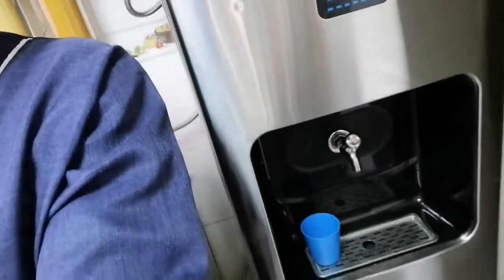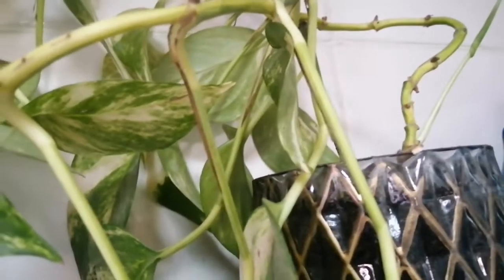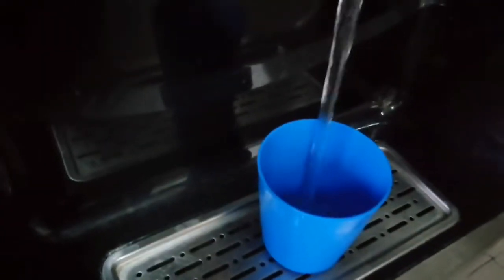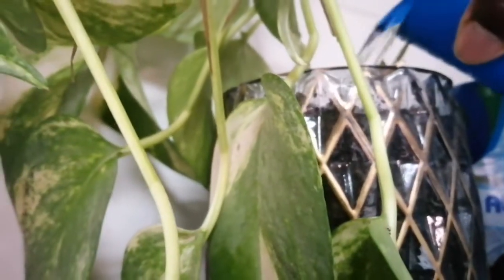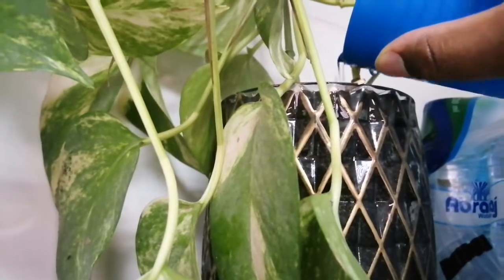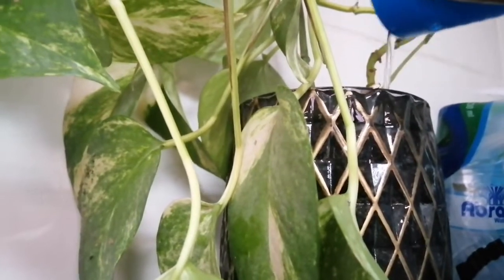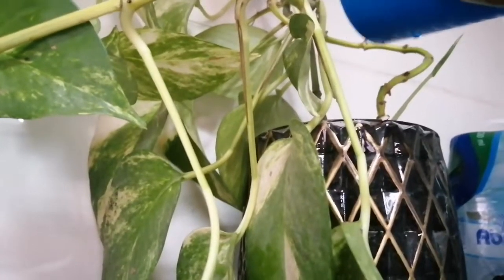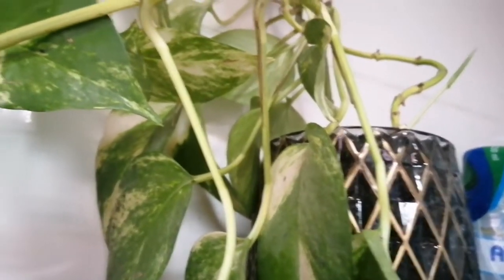Natural indoor plant//indoor plant for decor